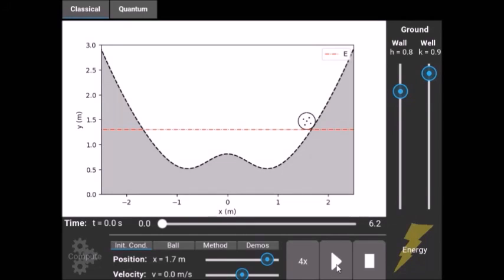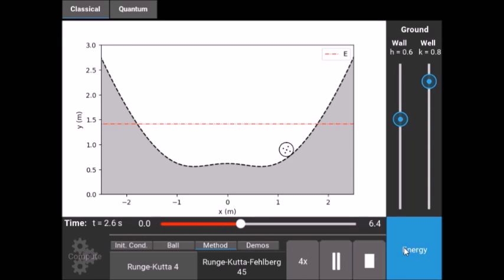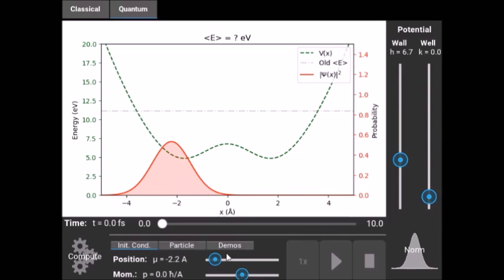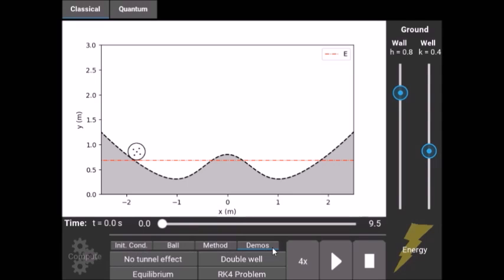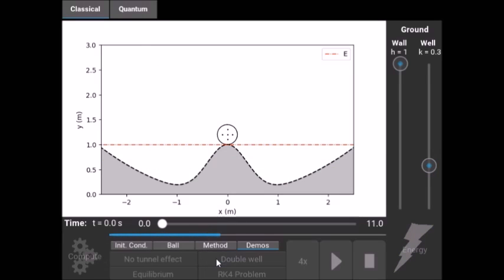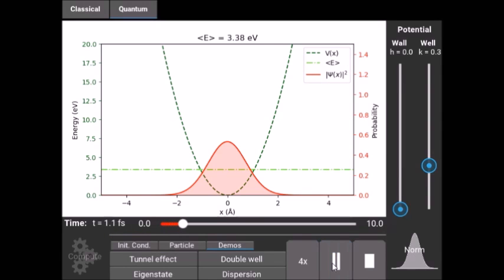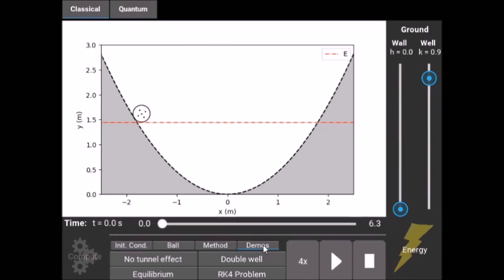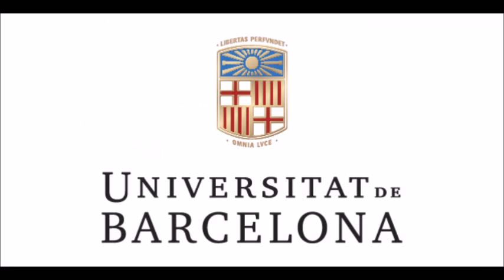Classical vs quantum traps module's video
Video by:  Jan Albert Iglesias

Video of the clavsqua.py module which solves the evolution of a gaussian wave packet on a configurable external trap in one dimension.

Developed in the QuantumlabUB, a project build by undergraduate students in Physics from the University of Barcelona.
The project has been initiated by Daniel Allepuz and Jan Albert Iglesias in Feb 2018 under the supervision of Prof. Muntsa Guilleumas and Bruno Julia Diaz from the department of Quantum Physics and Astrophysics of the University of Barcelona. It is work done under the subject Practicas de Empresa.